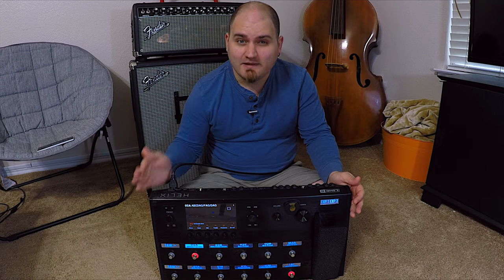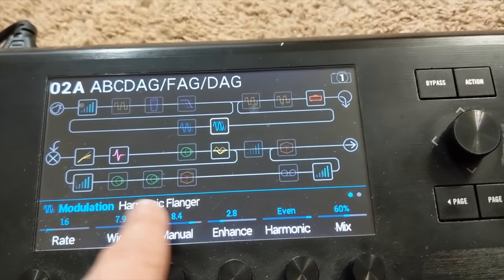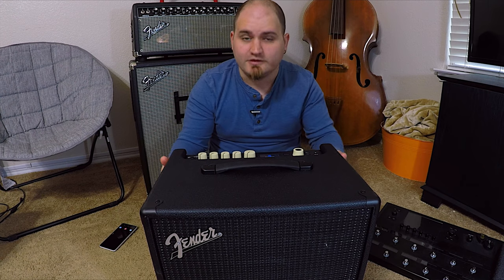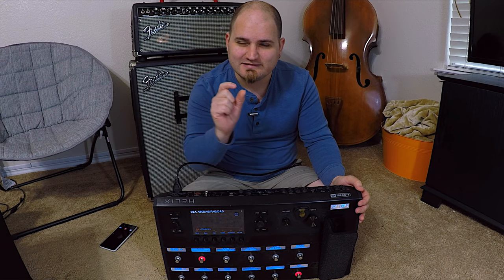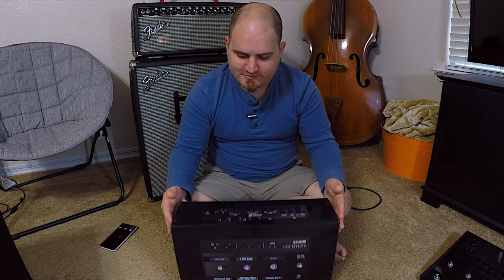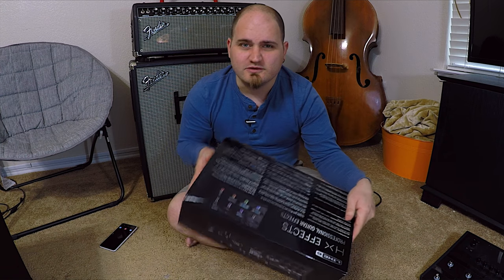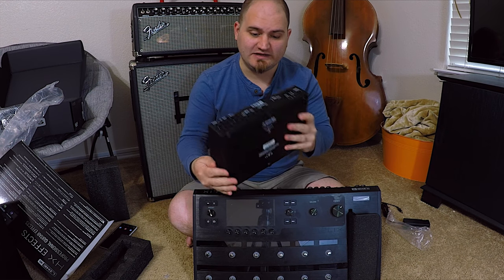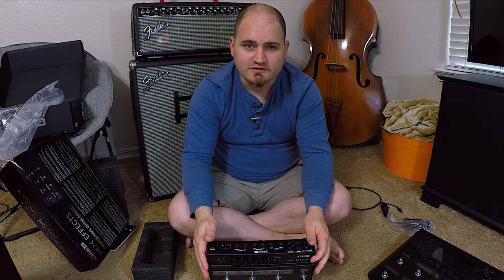My Ugly Gear #1: NPD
Today is Negtive/New Pedal Day, come check it out with me.

Ultex Guitar Picks 1.14
Dunlop Flatwounds
Line 6 Helix Backpack
Audio-Technica ATH-IM70 In-Ear Monitors
Zildjian Cymbals
Promark 5A drumsticks